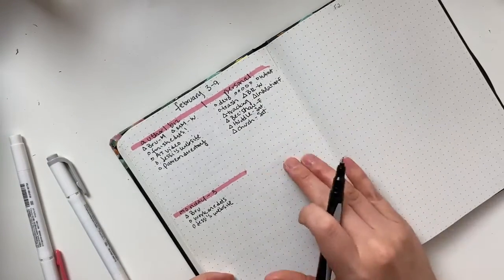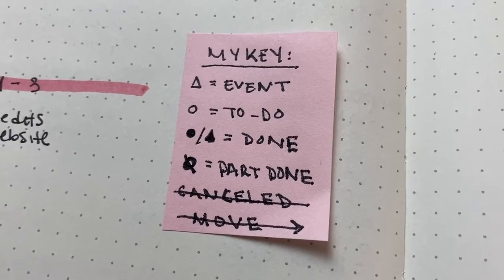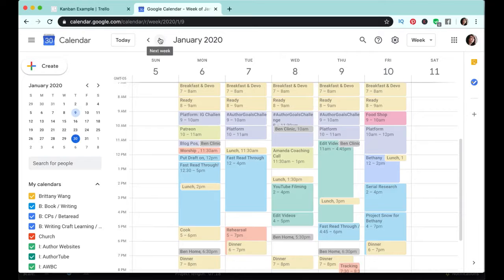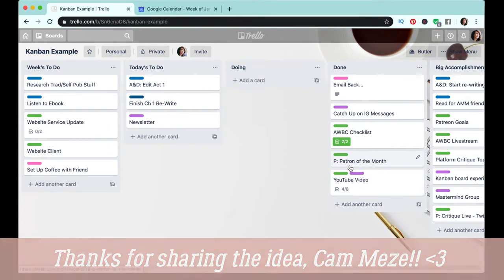SIMPLE Bullet Journal for Writers 2020 Set Up for CRUSHING GOALS!